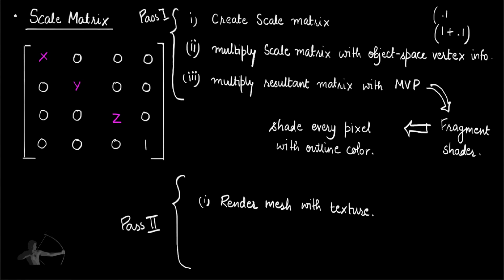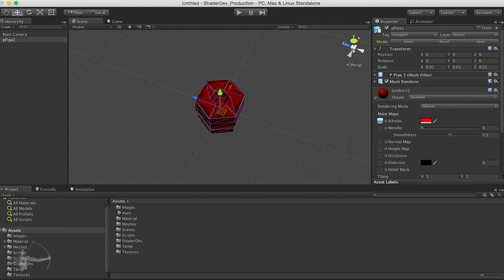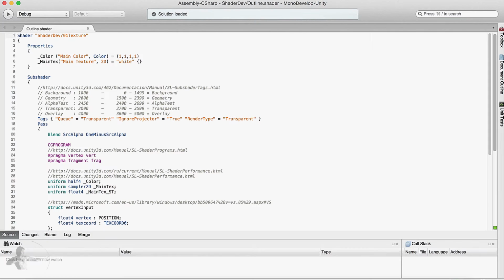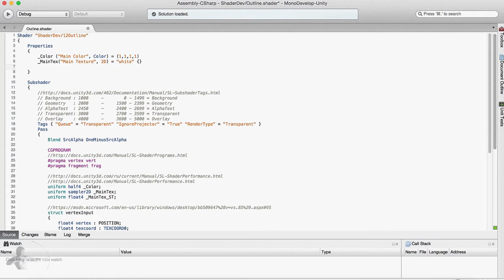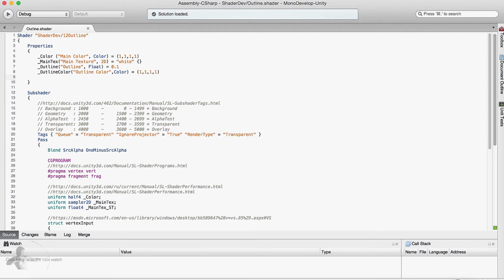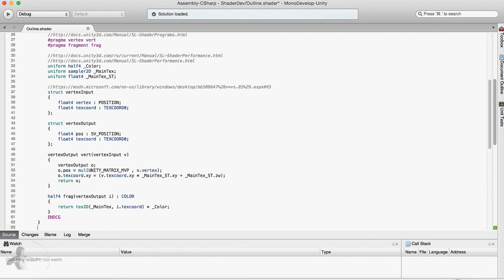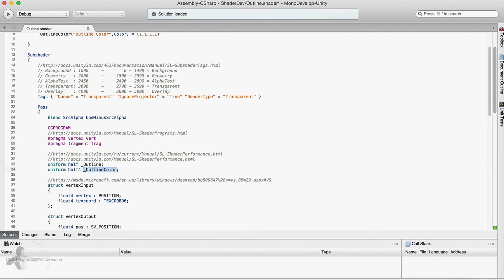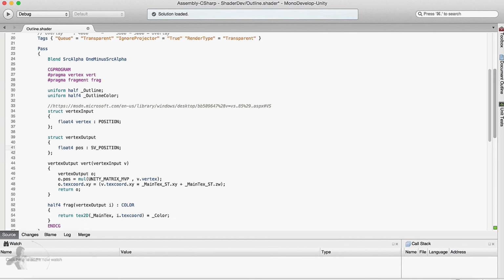31 - Outline Shader Code